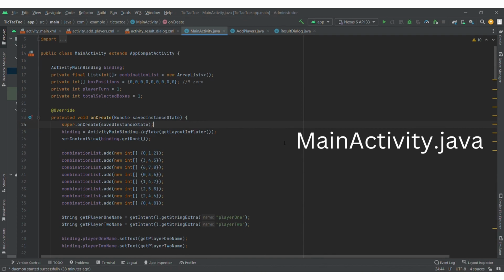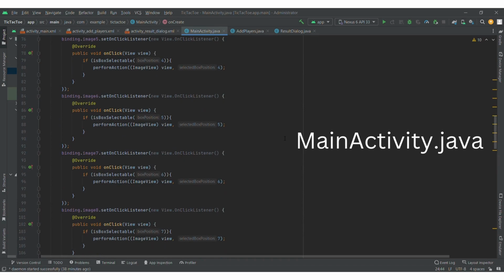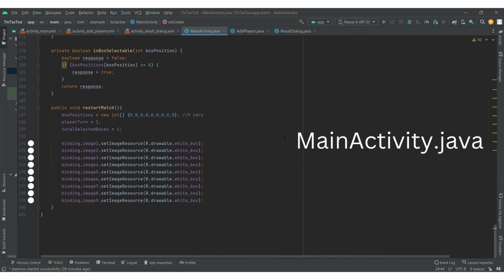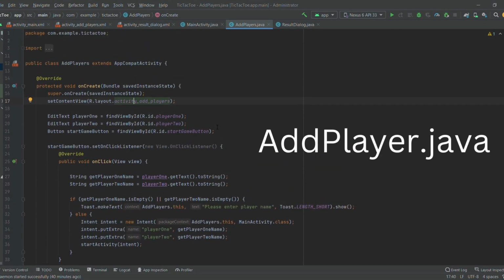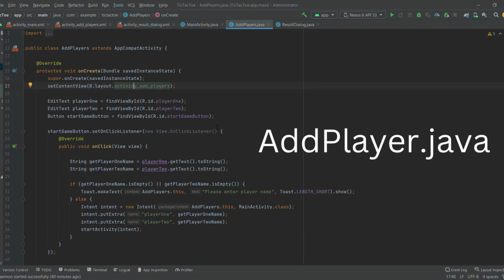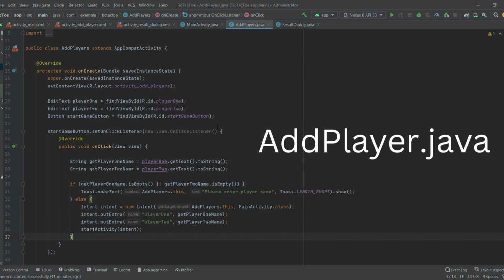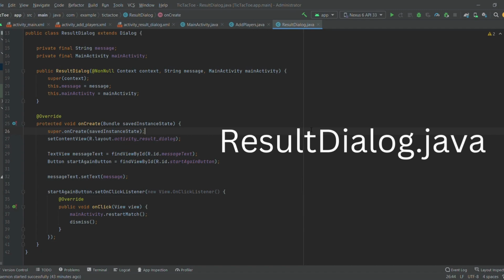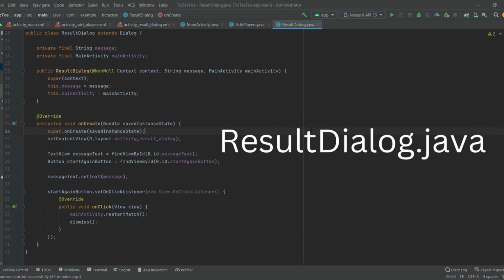Tic Tac Toe Game In Android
Java code explaination for tic tac toe game in android